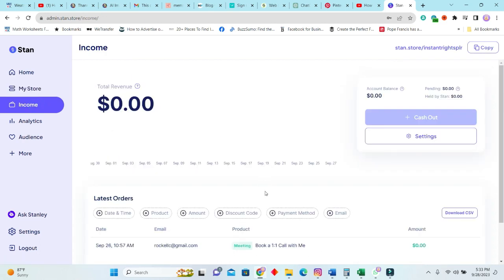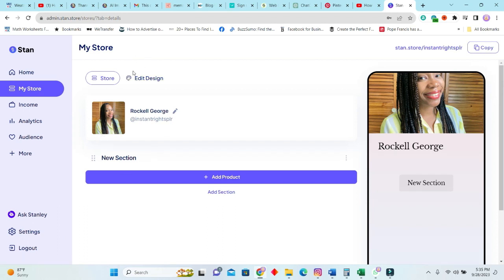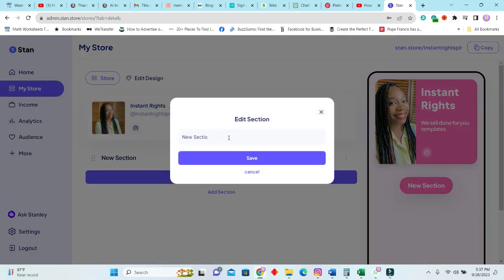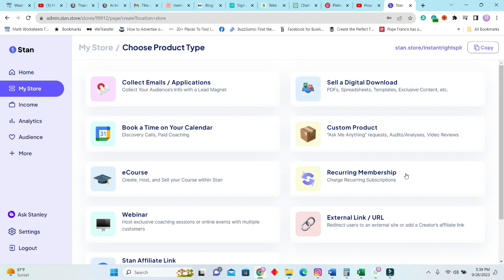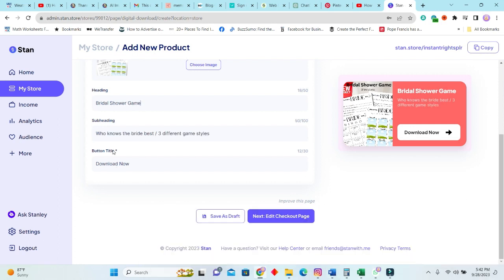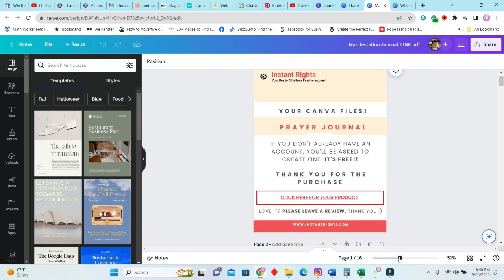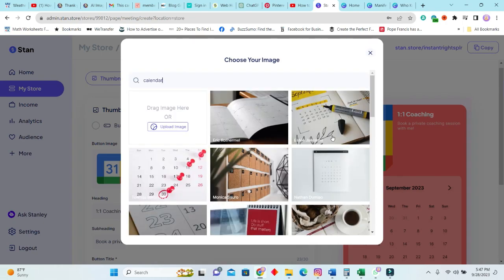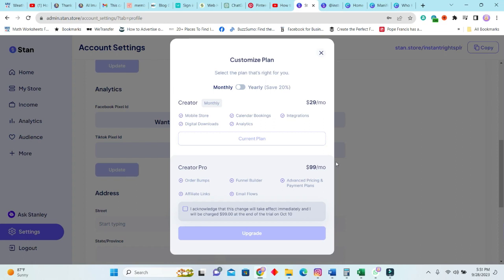How to Sell Printables with Stan Store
🚀How To Use ChatGPT To Do Product Research For Digital Products

In this video, we're going to show you how to sell digital products with Stan Store!

With Stan Store, you can easily sell digital products, including ebooks, courses, and more. We'll cover everything you need to know to get started, from setting up your account to selling your products.

If you're looking to make money online, then this video is a must-watch! We'll show you how to sell digital products with Stan Store, and how to make money doing it. Thanks for joining us!